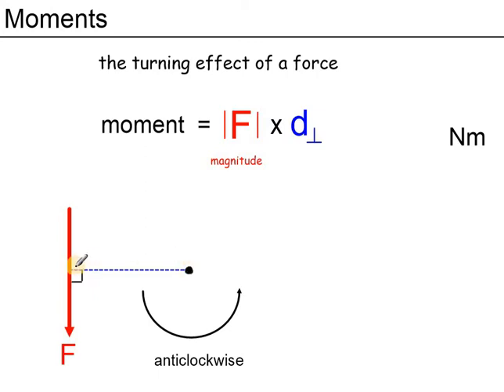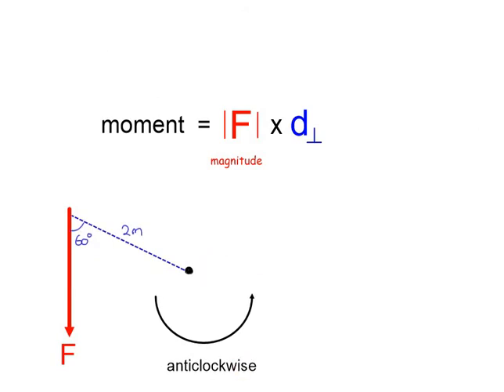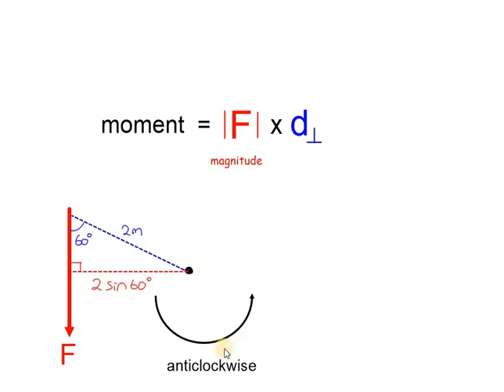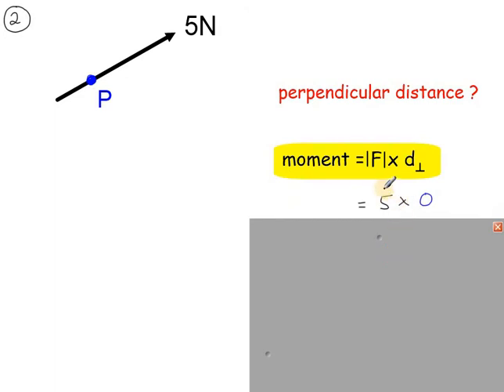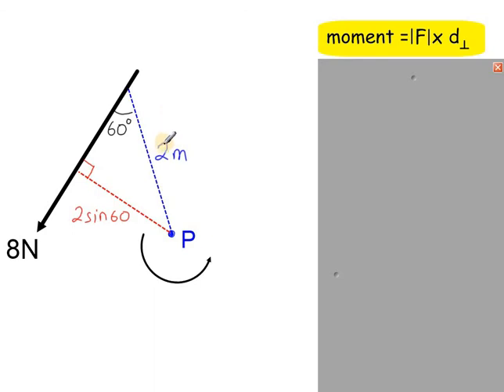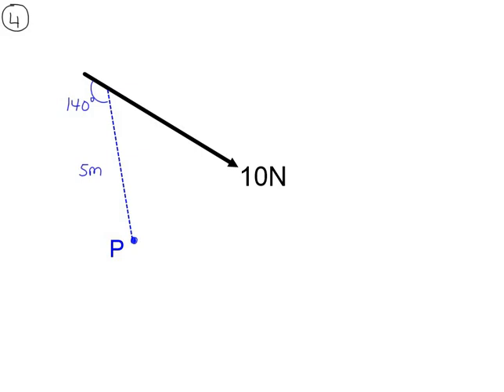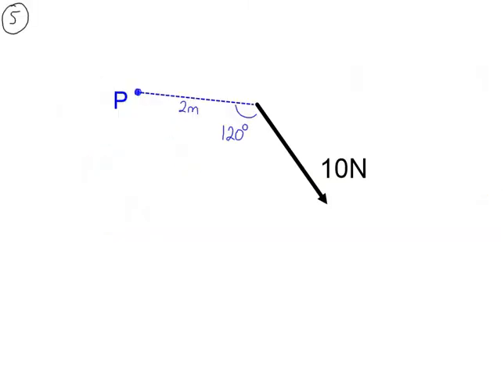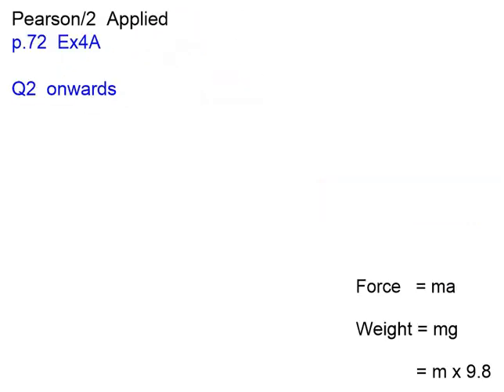Moments - Basic Calculations